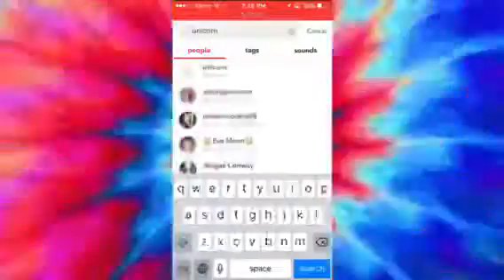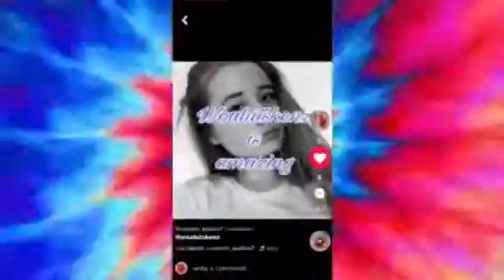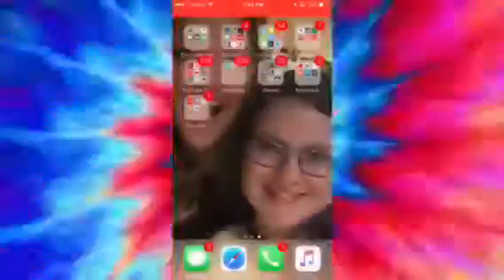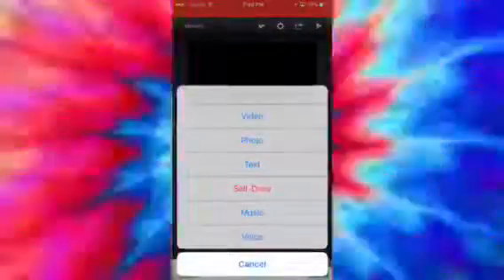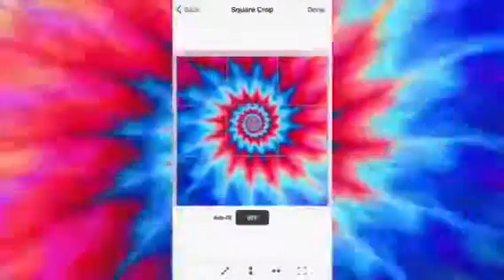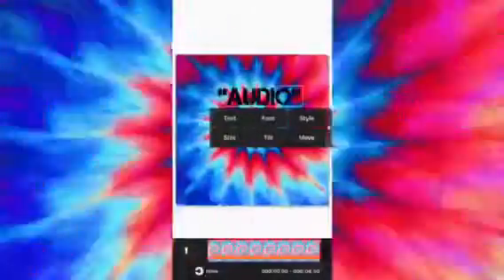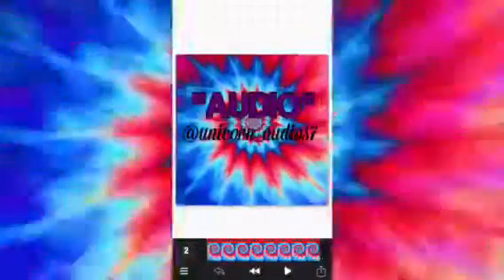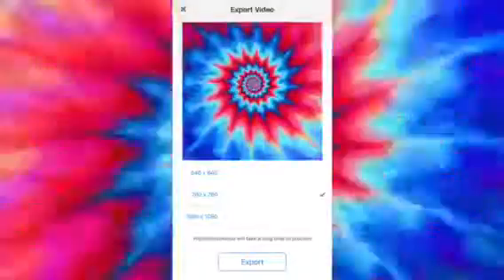How To Make animated musical.ly audios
Kaseyy7

unicorn_audios7

 creative_colabs

Woahitskenz